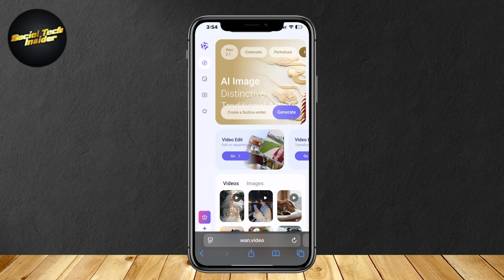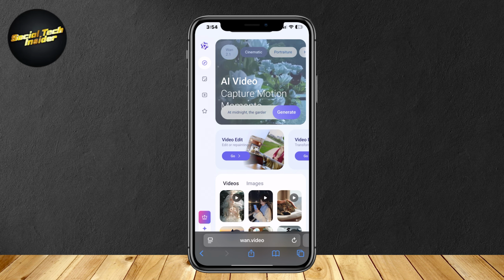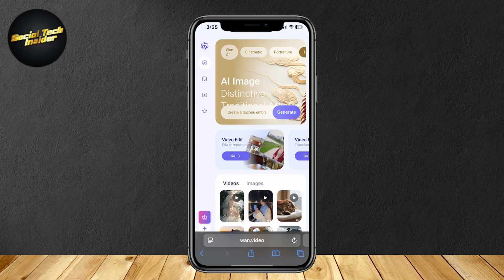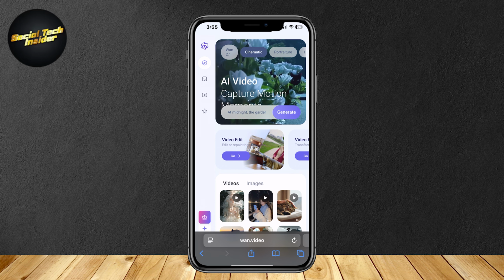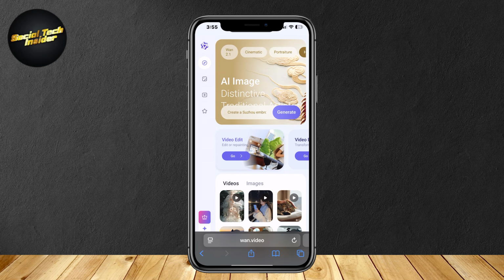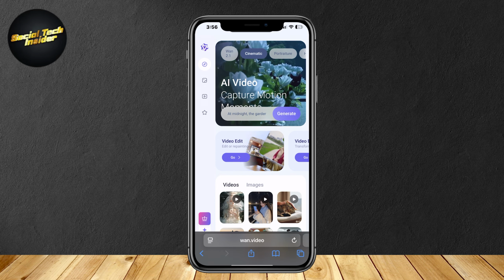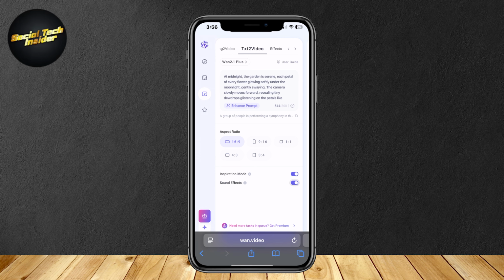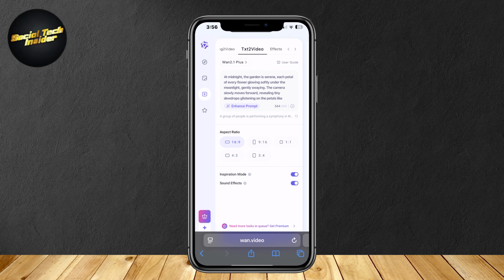100% FREE WAN 2.1 AI Video Generator (Easy Install & Quick Setup) | Social Tech Insider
Discover how to set up the 100% FREE WAN 2.1 AI Video Generator with a quick and simple installation process. This guide shows you step by step how to get started fast, making it easier than ever to create AI-powered videos without extra cost or complicated software.

Whether you are a beginner or already familiar with AI tools, this tutorial covers installation, setup, and first use of the WAN 2.1 AI Video Generator so you can focus on producing content right away. Learn the essentials, avoid common issues, and unlock powerful video generation features in minutes.

Related Search: free ai video generator, wan 2.1 installation guide, best free ai tools 2025, how to generate videos with ai, ai video setup tutorial